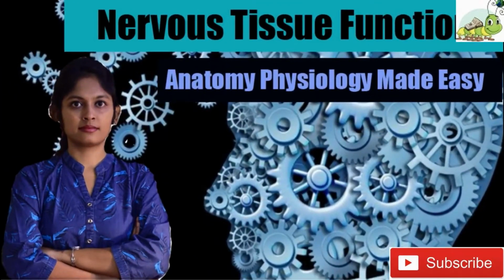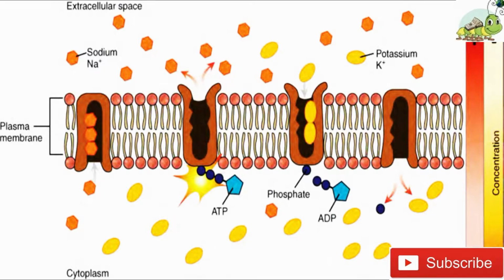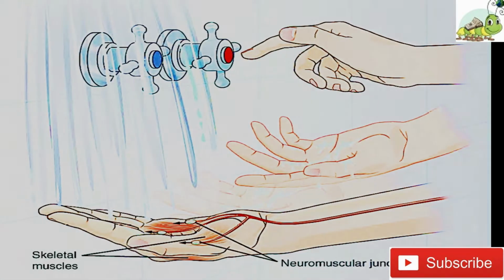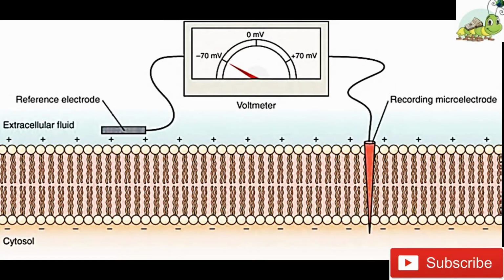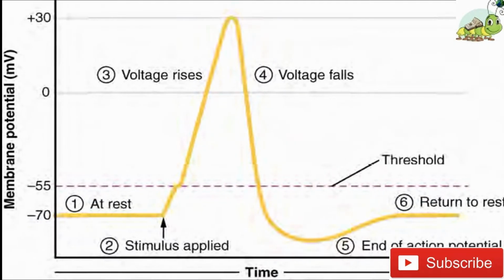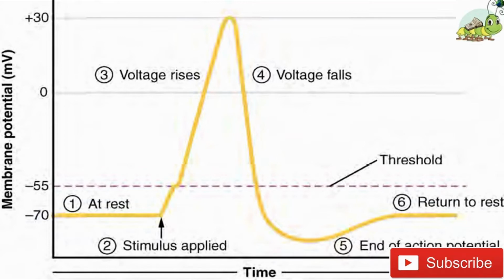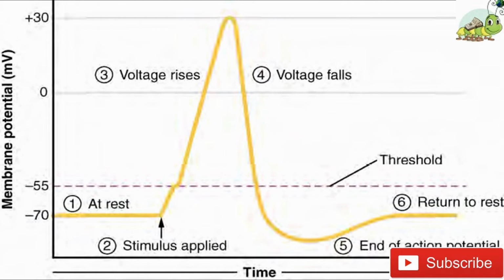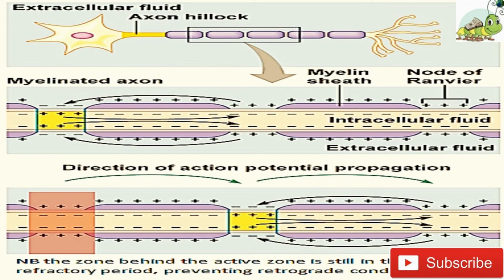Nervous Tissue Membrane Action Potential | Neuroanatomy Made Easy| Neuroscience | Neurology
By the end of this section, you will be able to:
 Describe the components of the membrane that establish the resting membrane potential
 Describe the changes that occur to the membrane that result in the action potential

Remember Knowledge Club Online (Pharmacy Crash Course Division) is created to spread the knowledge of Medical and Pharmacy with Life science by sharing all this free lecture videos and animation presented by Shaileyee Das in YouTube. All these tutorials are brought to you for free in our YouTube channel.

Things to learn from this video: Nervous System Lectures 2020

nervous system,
cns,
nervous tissue,
parasympathetic,
sympathetic and parasympathetic nervous system,
cns full form,
brain,
consciousness,
intelligence,
spinal cord,
cerebrum,
cerebellum,
nervous system,
diencephalon,
midbrain,
medulla oblongata,
frontal,
parietal,
temporal,
occipital,
thalamus,
hypothalamus,
spine,
spinal nerves,
neuroanatomy,
neuroscience,
neurons,
neurotransmetter,
neurotransmitter,
acetylcholine,
action potential,
action potential graph,
action potential definition,
action potential neuron